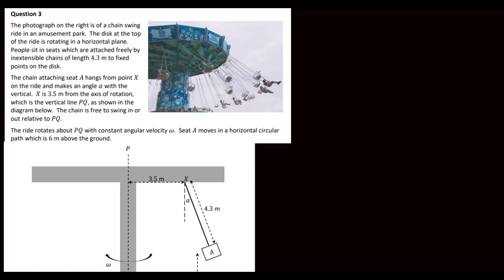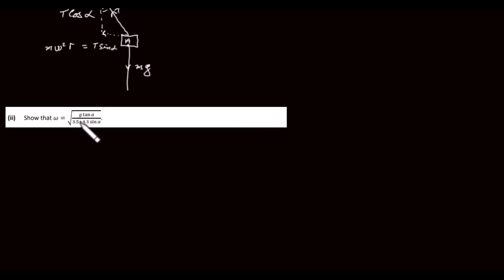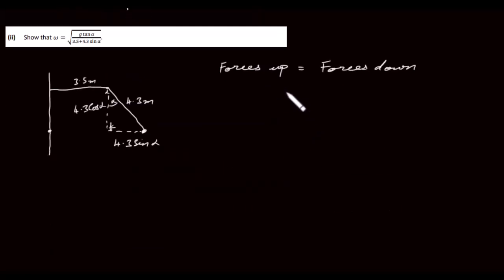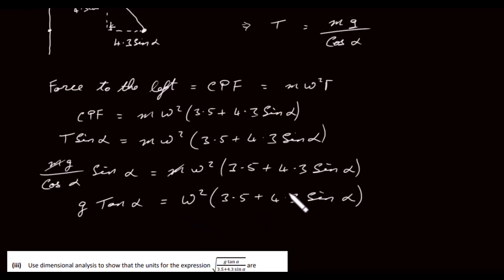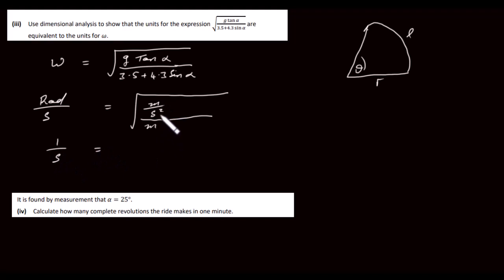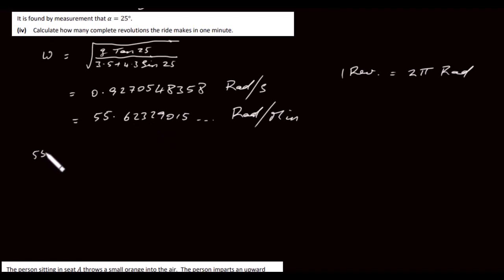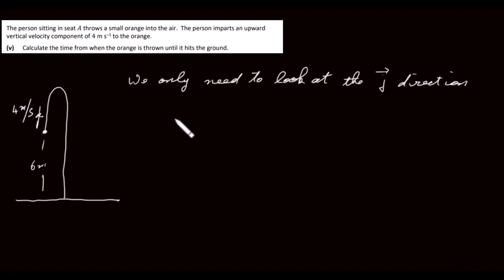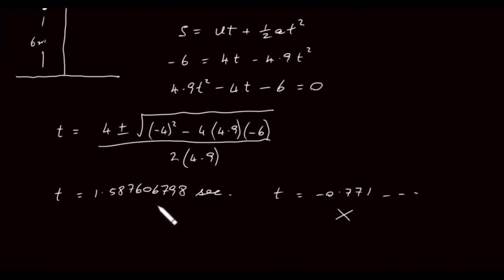2023 HL Applied Maths LC Q 3